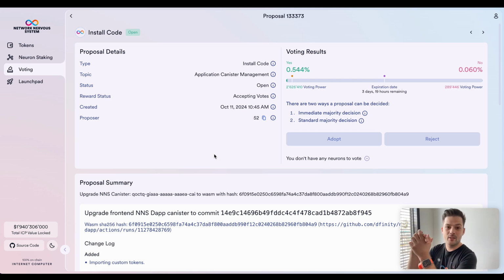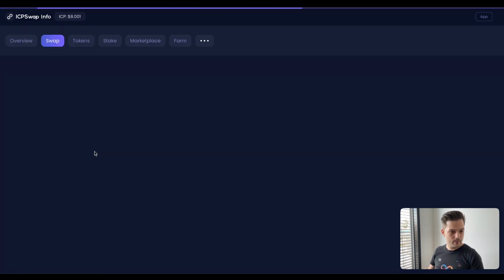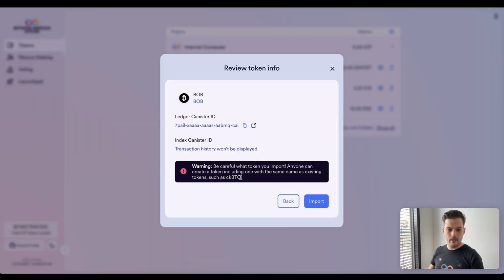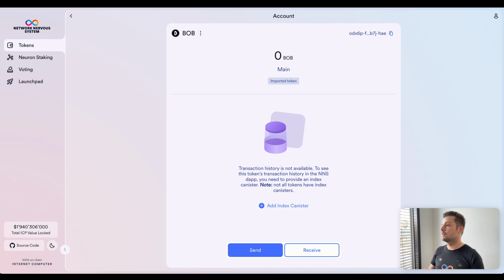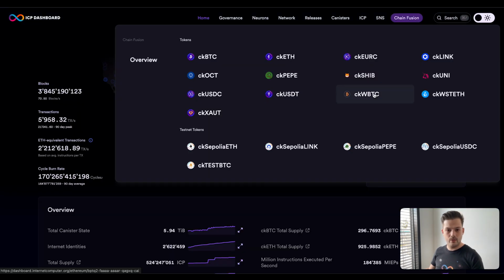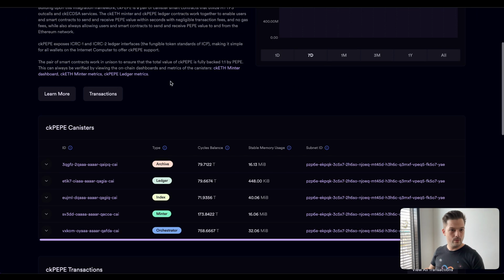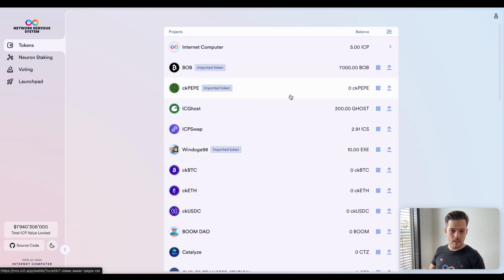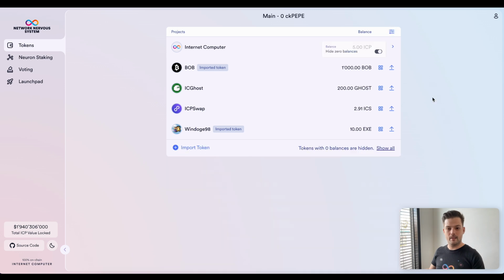NNS Explained | Importing ICRC Tokens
In today's episode, Andrew explains how to import your favorite ICRC tokens, and shows a few places where you can find their ledger canister ID.

NNS Explained is a series that dives into how the Internet Computer’s fully on-chain governance system — the Network Nervous System (NNS) works. You will find everything from high level concepts, all the way to verifying proposals in depth.